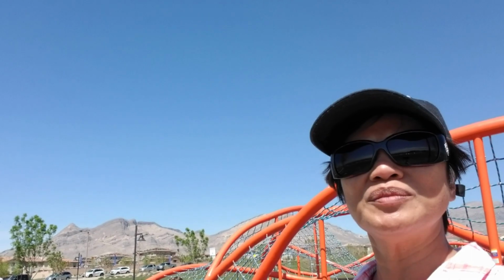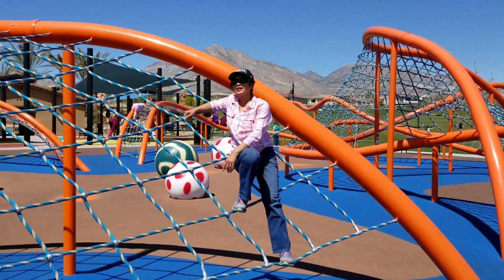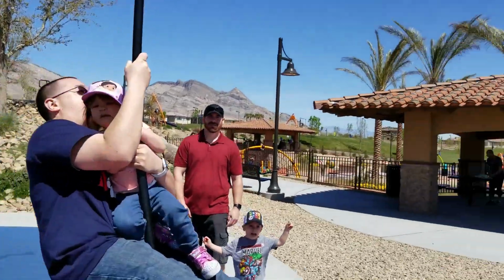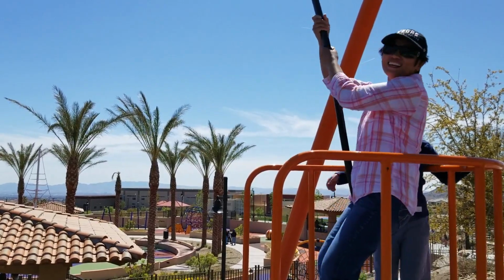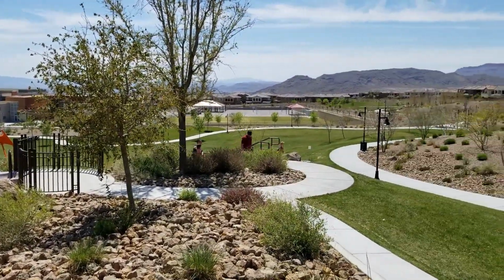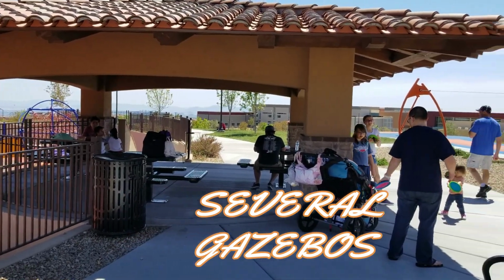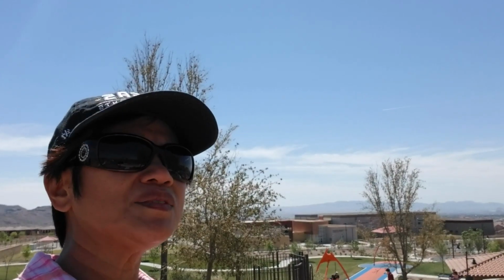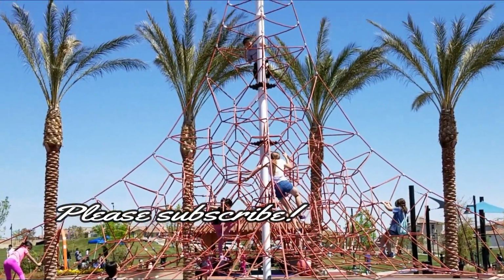SUMMERLIN, LAS VEGAS. FOX HILL MEGA PARK! 20 Play Structures! 2 wire Zip Lines, 3 fun slides.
Fox Hill Park is a brand new mega park , open December, 2017 in Summerlin. 20 Play structures, 2 line wires zipline, 3 fun slides, chanllenging climbing and rope structures. Frisbee golf course, several gazebo and 18 acre park. Take 215 west exit Far Hill , turn left about one more towards to the mountain.